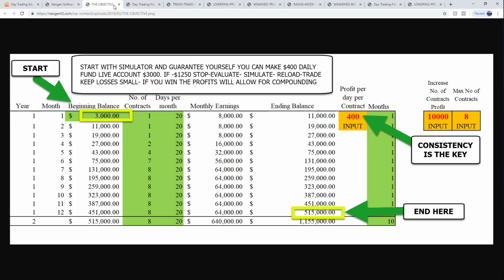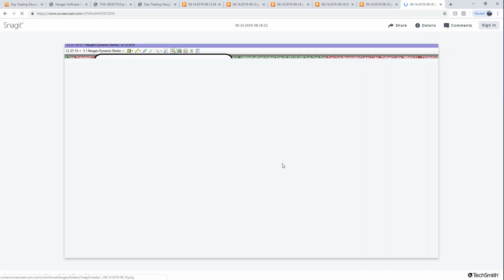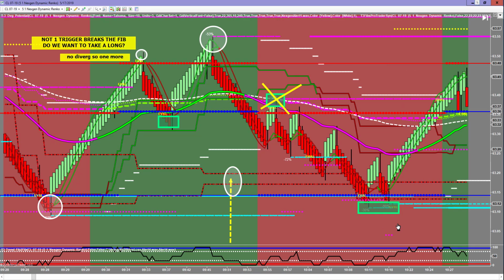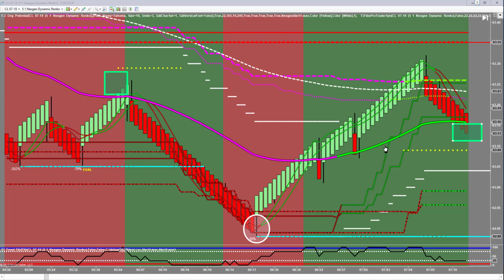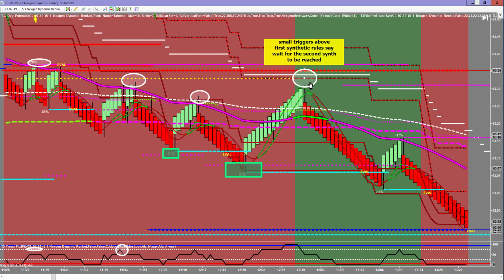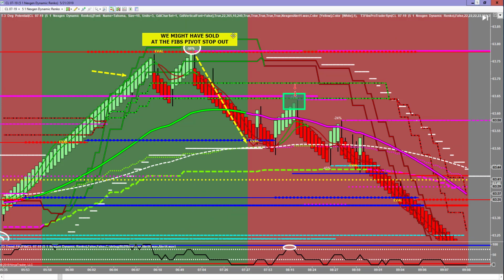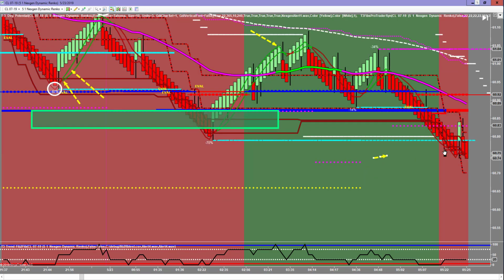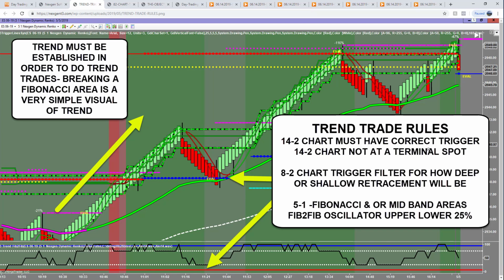Nexgen Software Services Ultimate Trend Trade Review 6 14 19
Live class -recognizing the best trend trades by Nexgen Software Services. Day Trading at Fibonacci levels it is important to have very solid rules that you follow from your time tested trading plan.
At Nexgen Software Services we specialize in teaching traders how to spot day trading setups that have a high probability of winning.
Nexgen software services runs a live day trading class Monday through Friday 9 am - 12 noon Et and teaches traders how to use the T3 Fibs ProTrader.  Nexgen Software Services owner and
CEO John Novak runs this class personally and gives what is described as the most detailed training in the business.
During the class he will watch the highest profit potential markets that use high leverage such as the S&P e-mini, Nasdaq , Gold , crude oil and will even take the time to show stock charts such as Apple or NetFlix to those who wish to learn how to day trade stocks or options.  Join Nexgen Software by doing a demo , reading our trading